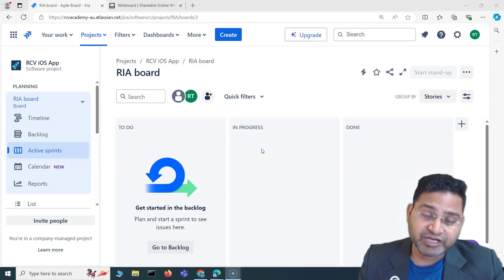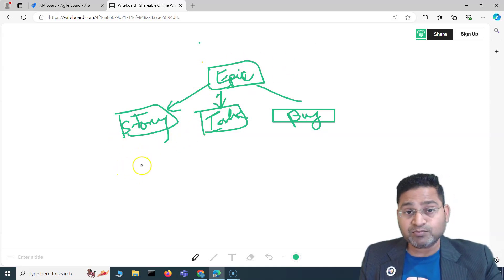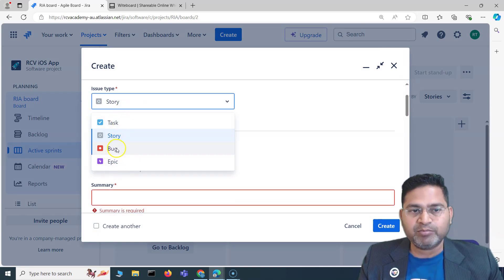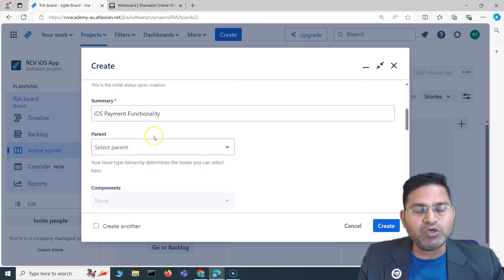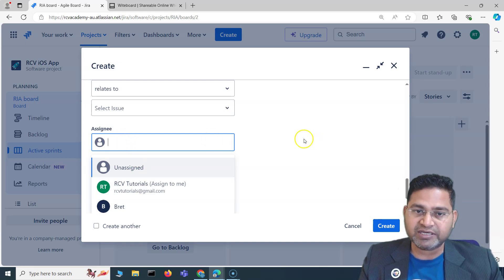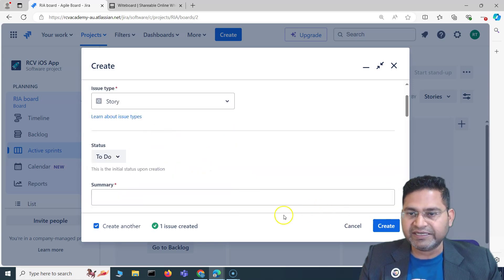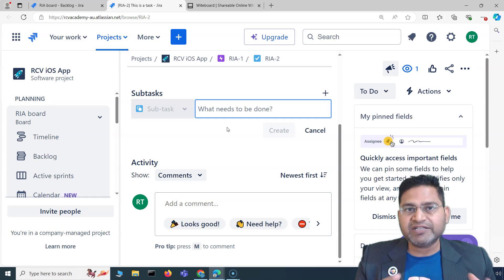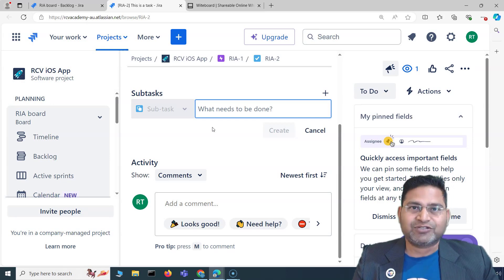Jira Tutorial for Beginners #6 - How to Create Issues in Jira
In this Jira Tutorial for beginners, we will learn how to Create issues in Jira and basic concepts about Jira Issues and Issue Types.